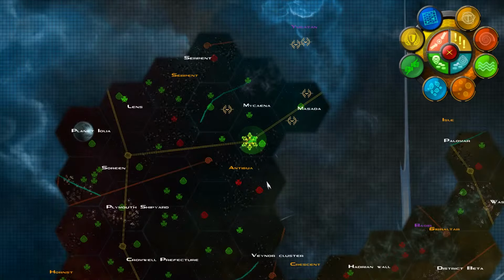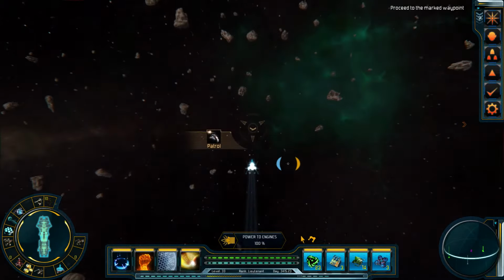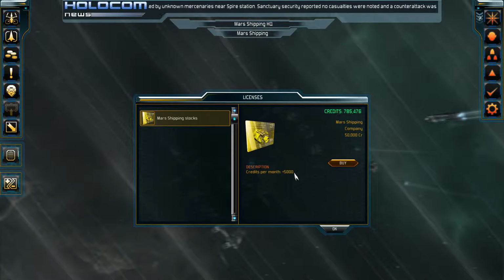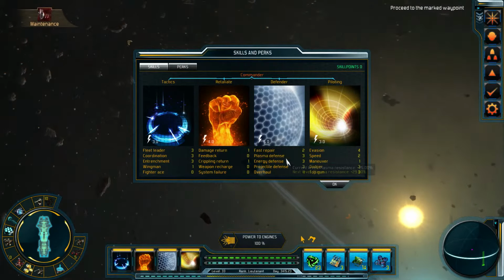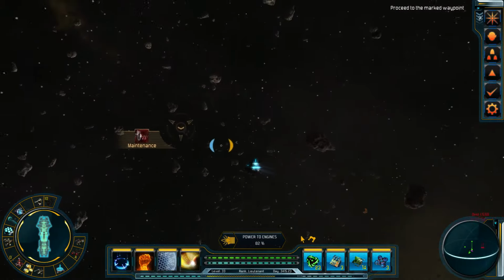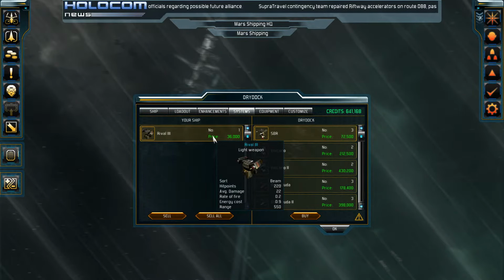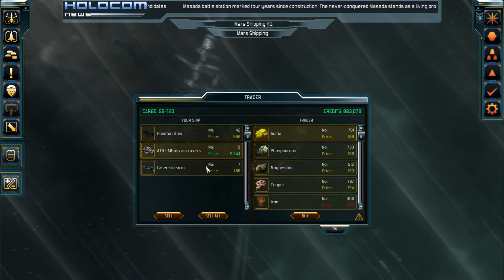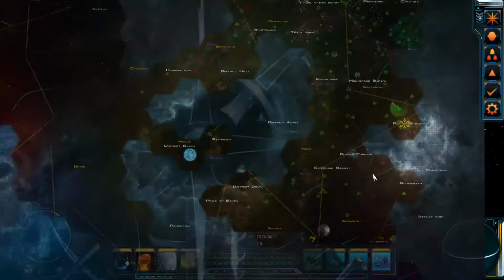Let's Play Starpoint Gemini 2 Part 44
Starpoint gemini 2

Captain your own space ship and roam the galaxy in 3D in this tactical space simulator with tons of RPG depth ! Space has never looked so inviting - but images can betray...

It has been two years since the end of the second Gemini war, and the situation in the wartorn system is further from resolution than ever before. The collection of freedom fighters named Gemini League is now reduced to a small group, with no power or influence, after losing their leaders. The Empire meanwhile, has used the re-opened Starpoint to occupy the once renegade Gemini sector - and beyond.

A multitude of Imperial warship fleets and mammoth motherships have crushed every trace of opposition. The situation was looking bleak, when they suddenly halted their armada and re-shifted their focus on fortifying Starpoint with staggering numbers. Rumours soon spread that they were afraid of something coming after them through the T-gate, from what was supposed to be the core of the Empire. What are they running from that makes even the mighty Empire tremble?

Starpoint Gemini 2 will take players on a breath taking journey, with dark secrets and unimaginable twists that will finally unveil the incredible truth...
Key features:
Complex, but easy-to-use RPG system, now coupled with dynamic real-time 3D combat.
Explore the dynamic game world as a whole, rather than through individual maps.
Use T-Gates, wormholes and riftways to travel faster around the Gemini system .
Fifty diverse factions ranging from states and companies to outlaws, locked in a powerstruggle, with over 100 commodities to trade or plunder.
Special revocable licenses acquired from factions offer various bonuses and unlock new options.
Hire mercenary captains to follow you on your travels and share your fate, and employ officers to fill key positions on your ship (engineering, navigation, tactical).
Random missions get generated depending on the player’s actions and allegiances.
Over 70 unique ships, fully upgradeable with various ship systems, with a.o. visible turrets, and a large arsenal of destructive weapons to blast enemies to pieces.
Direct ship controls create complete immersion.
Advanced physics provided by NVIDIA PhysX technology

PSN: Vlodril
Steam: Vlodril
Twittter: Vlodril